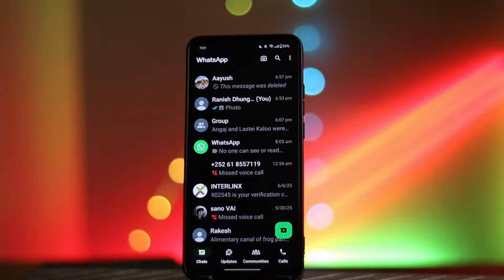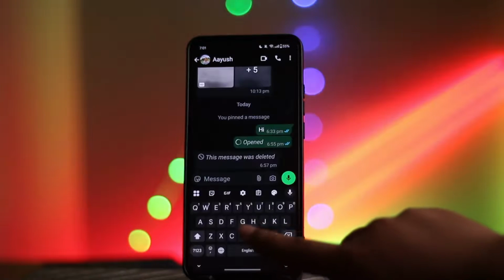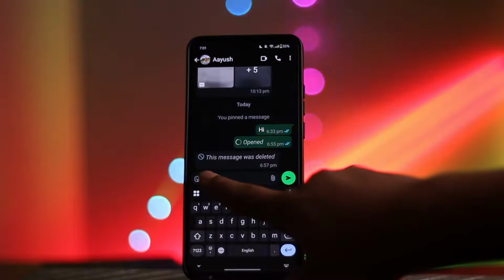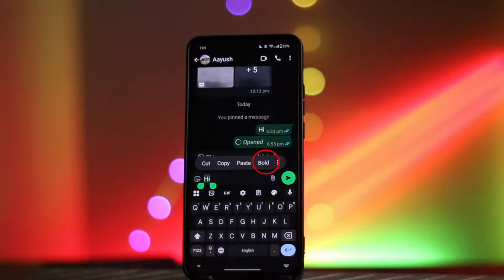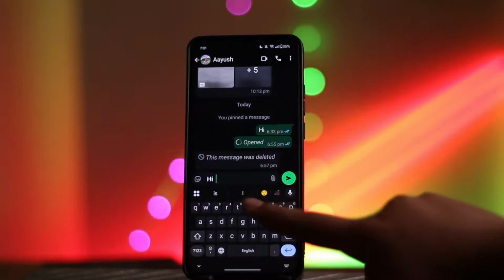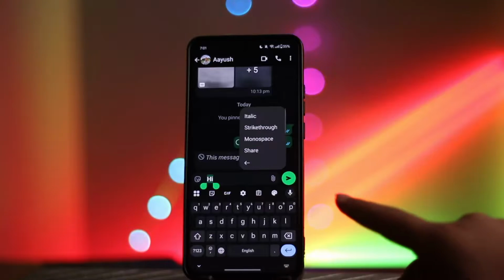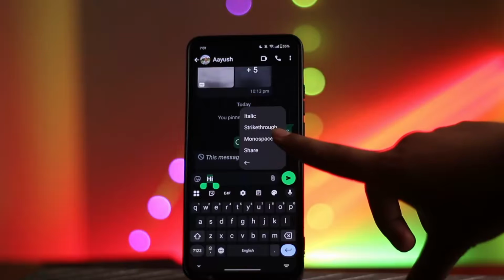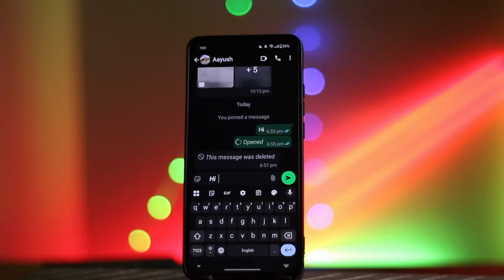How To Italy Size On Whatsapp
Hey guys, welcome to the channel! If you want to send creative text messages by italicizing or making your text bold on WhatsApp, you’re in the right place. Today, I’ll show you how to format your messages easily.

First, launch the WhatsApp application on your device and open the chat where you want to send the formatted text. Type the message you want to send as usual. Once you’ve typed it, long press on the text you just wrote.

After you long press, you’ll see several options like cut, copy, paste, and bold. If you tap on bold, your text will become bold. But if you want to italicize the text or use other styles, long press the text again.

This time, you’ll see a three-dot menu icon. Tap on it, and you’ll get additional formatting options like italic, strikethrough, and more. Simply tap on italic, and your text will be changed to italics. You can try out these options to make your messages more interesting.